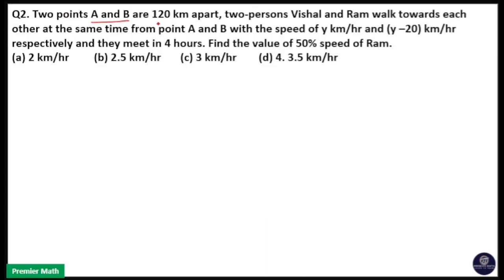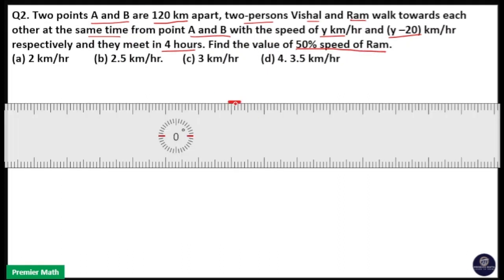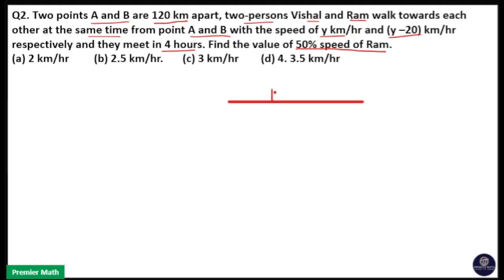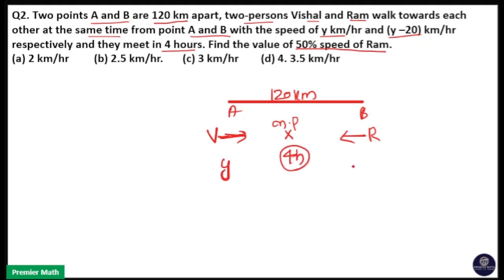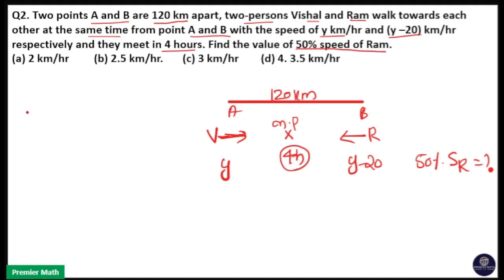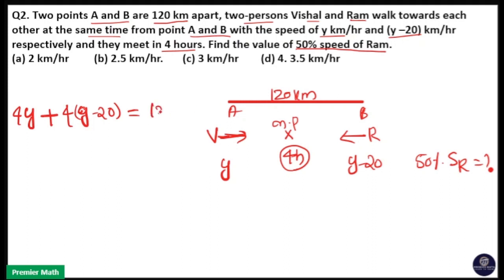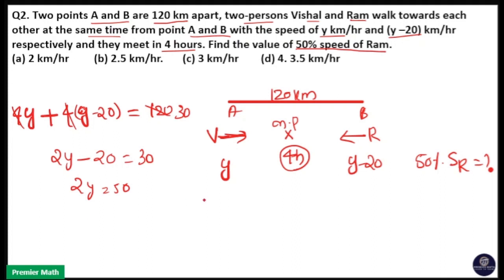Two points A and B are 120 km apart, two persons Vishal and Ram walk towards each other at the same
Two points A and B are 120 km apart, two-persons Vishal and Ram walk towards each other at the same time from point A and B with the speed of y kmhr and (y –20) kmhr respectively and they meet in 4 hours. Find the value of 50% speed of Ram.
(a) 2 kmhr         (b) 2.5 kmhr.       (c) 3 kmhr        (d) 4. 3.5 kmhr